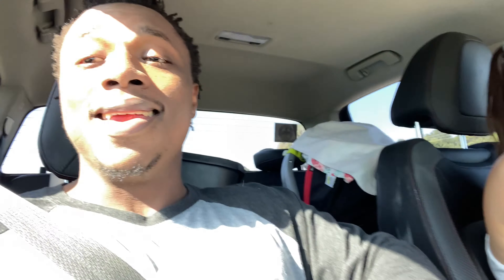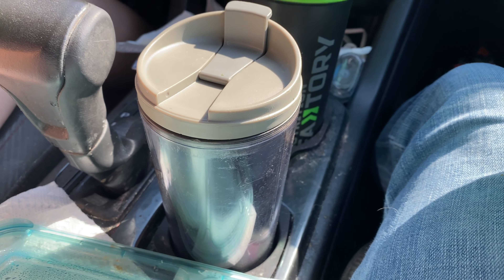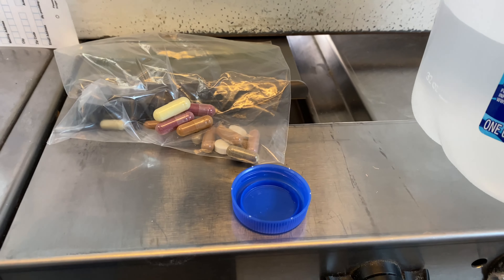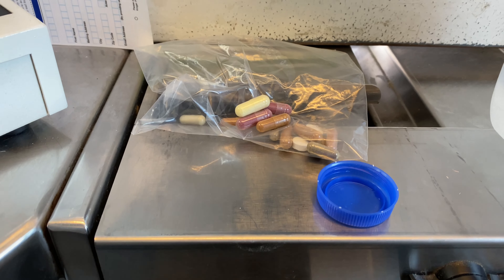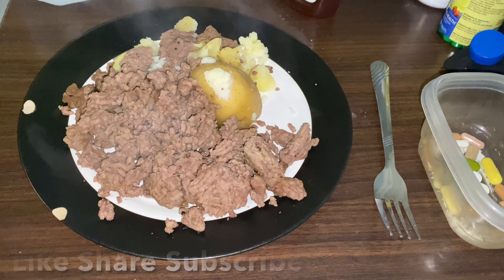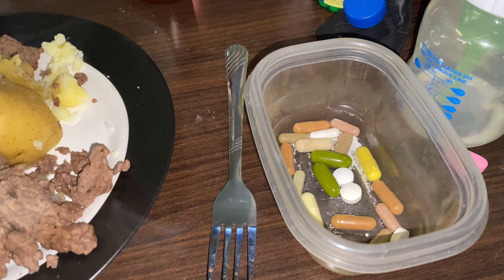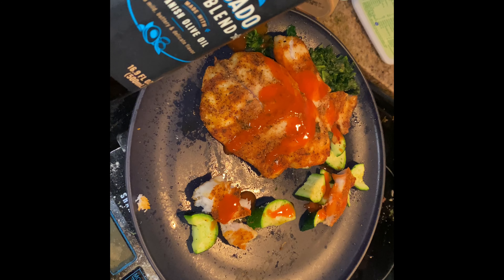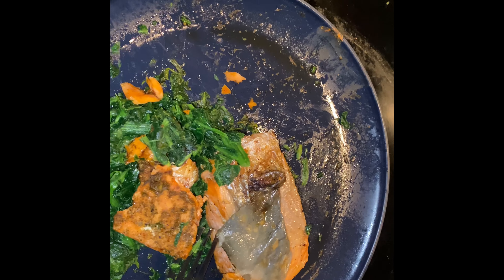Full Day of Eating Bodybuilding Prep 4 weeks out Jr USA